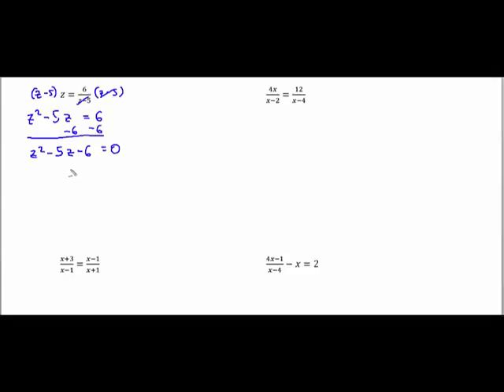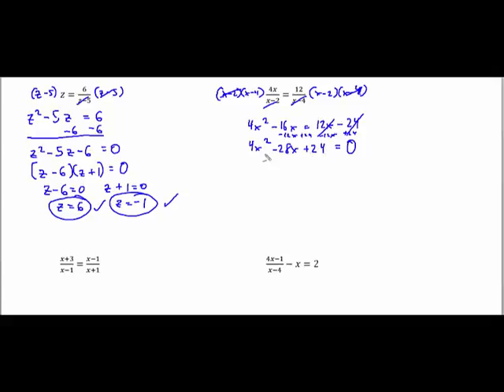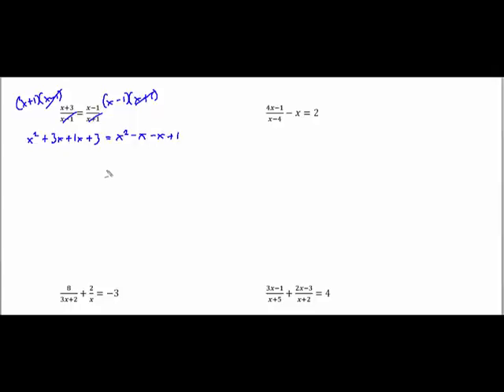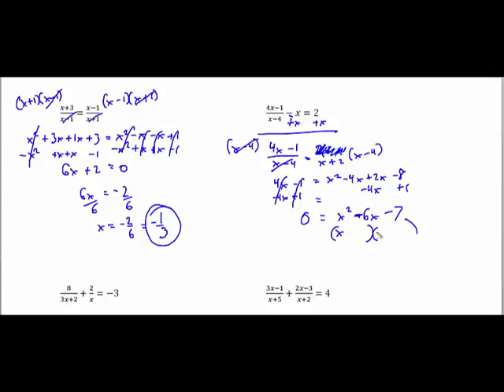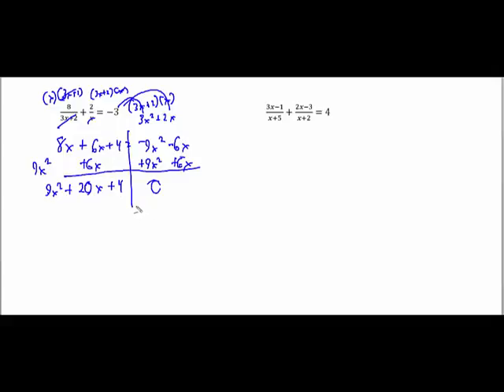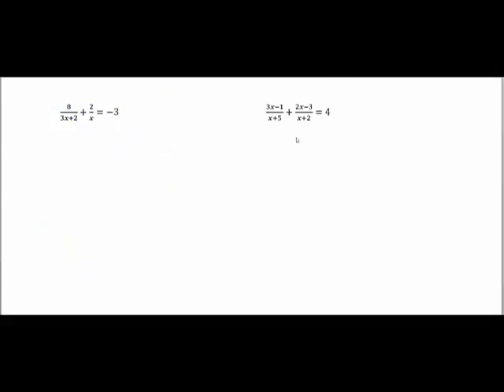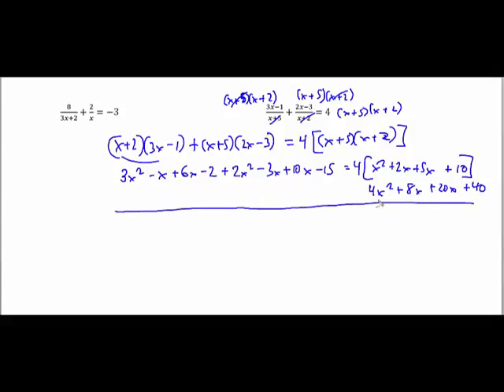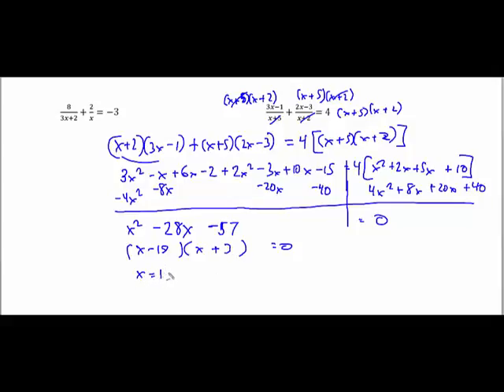KCC - Solving More Rational Equations